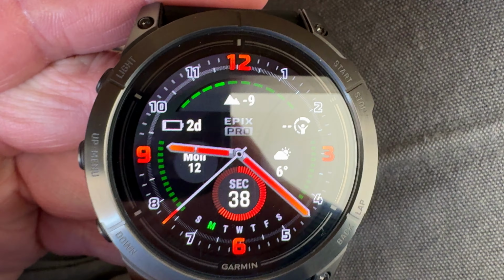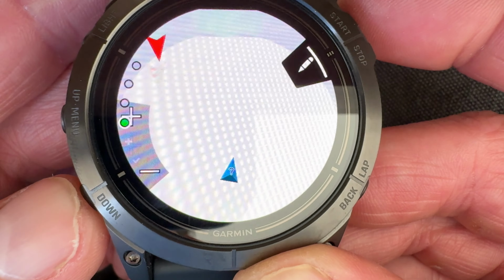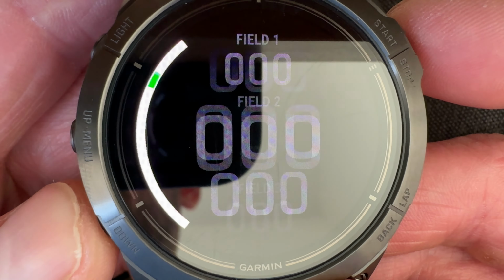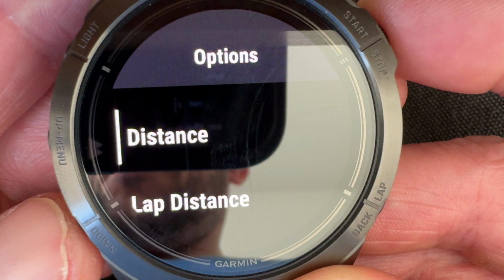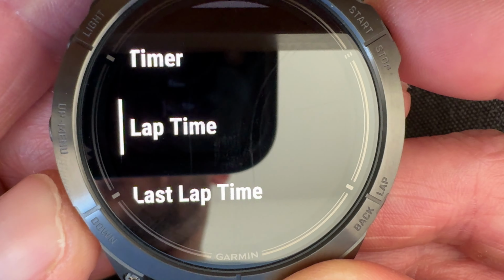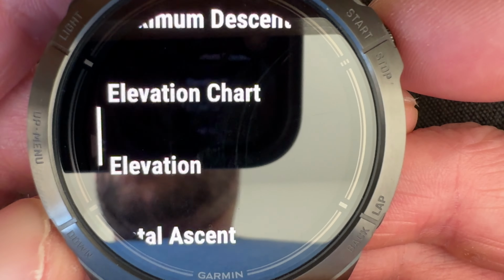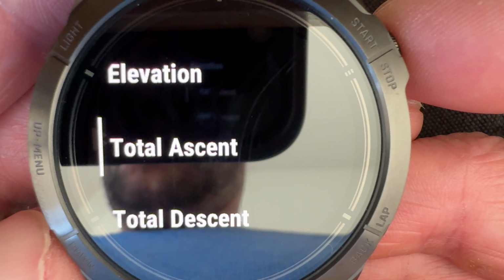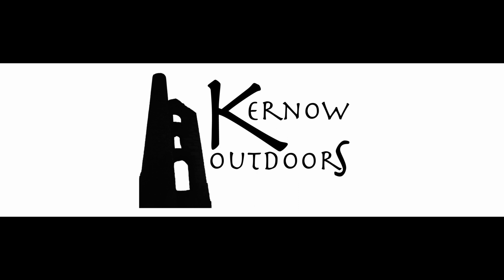GARMIN FENIX and EPIX TUTORIAL: CUSTOM DATA SCREENS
A simple video showing you how to create custom data screens on your GARMIN FENIX, or EPIX gen 2/pro.